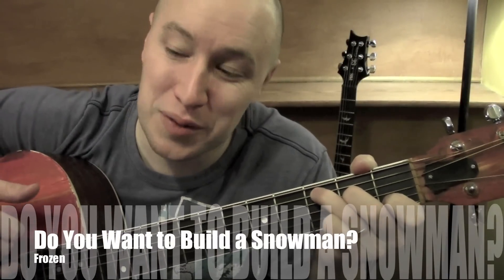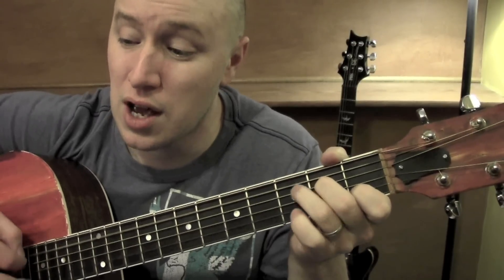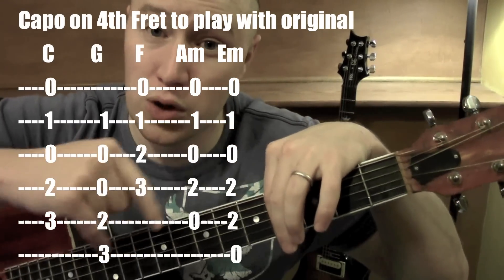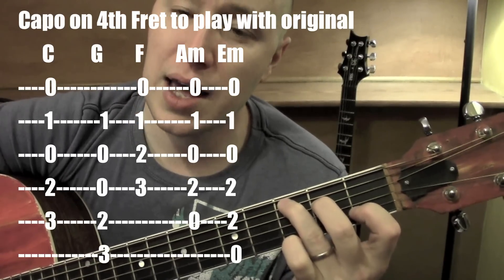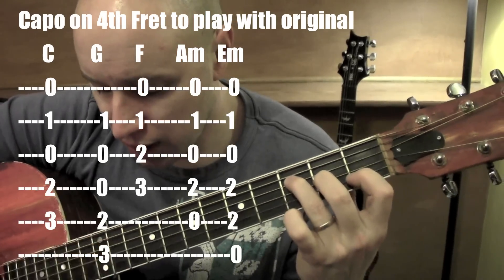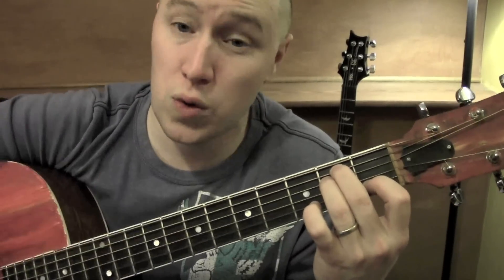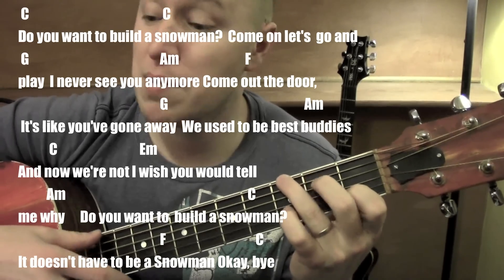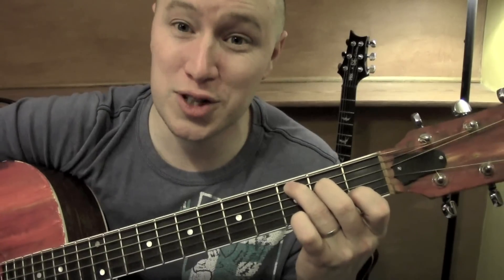Do You Want to Build a Snowman ★ Guitar Lesson ★ Frozen - The Movie ★ (Todd Downing)